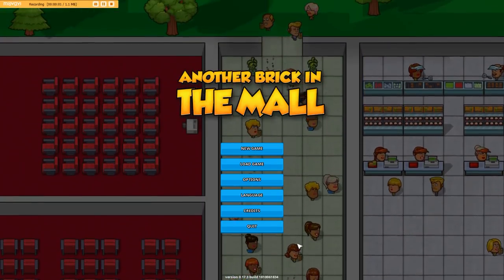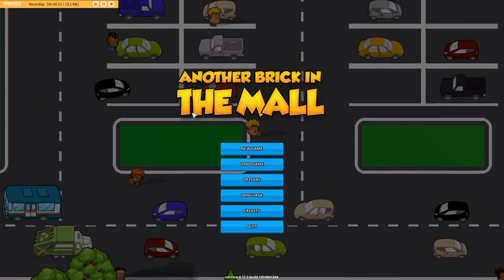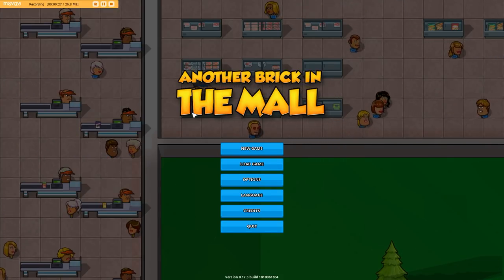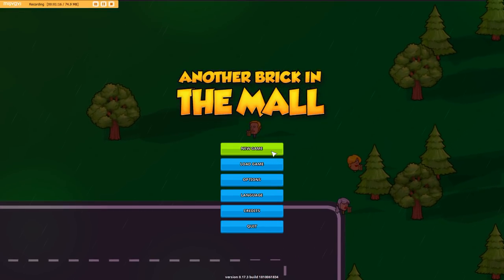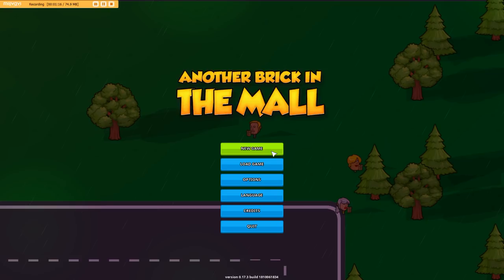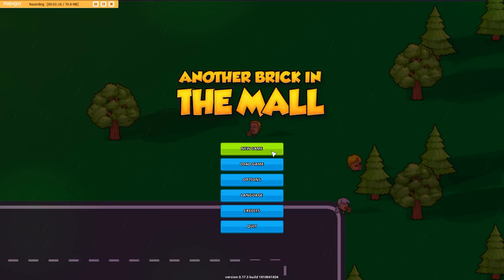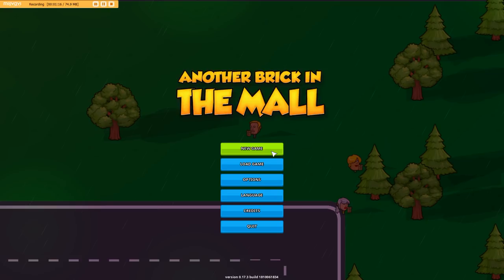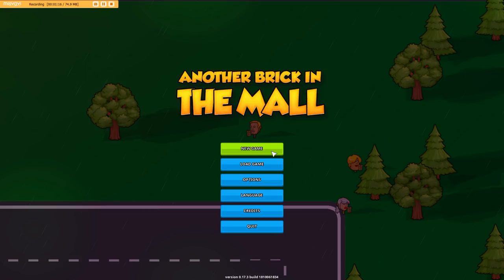Another Brick In The Wall Tutorial - Tycoon Money Building Game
This is a pretty fun game, similar set up to prison architect you build malls, stores, restaurants and things like that, manage your budget, build more and try to profit! Fun game!